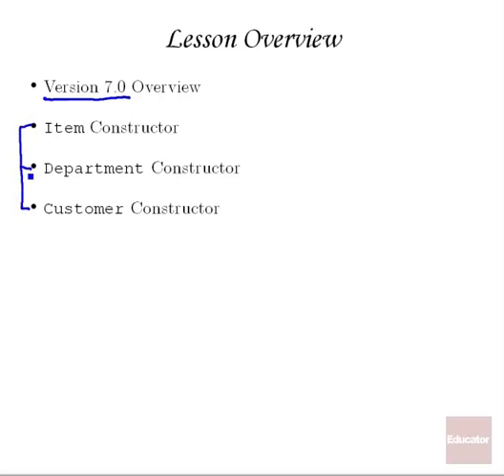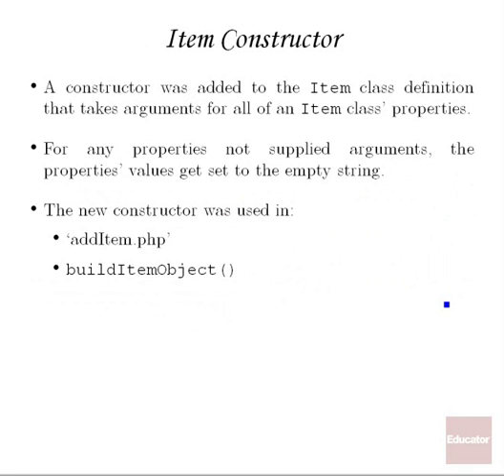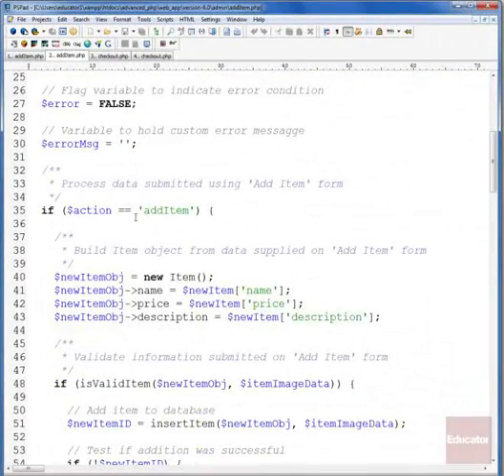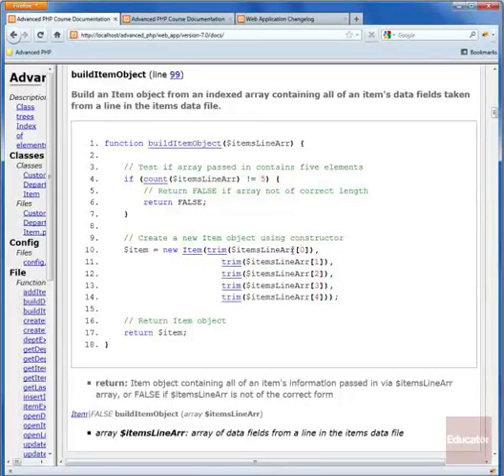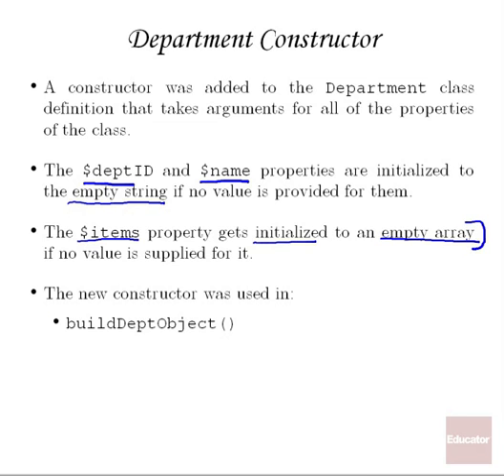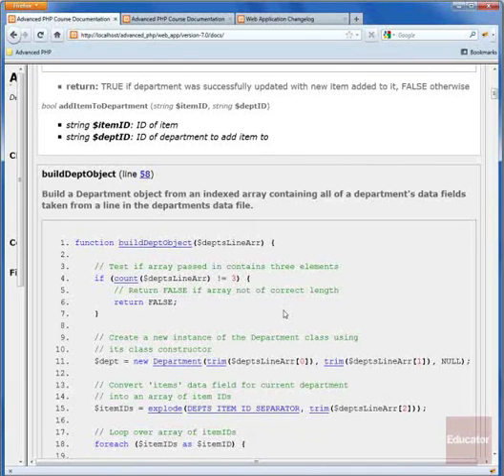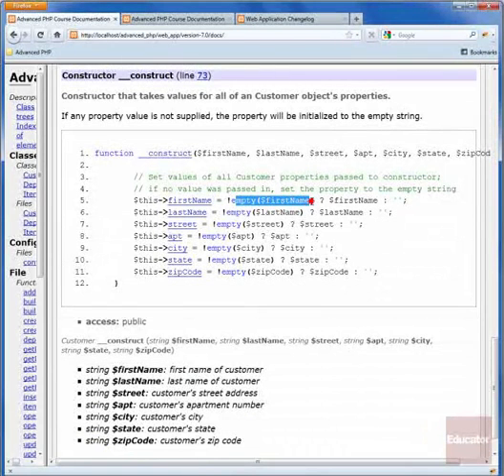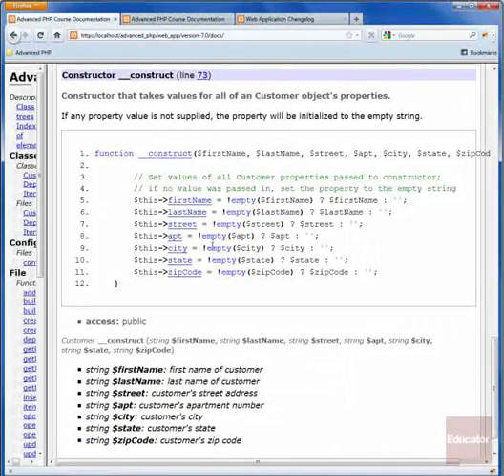16 Web Application Development